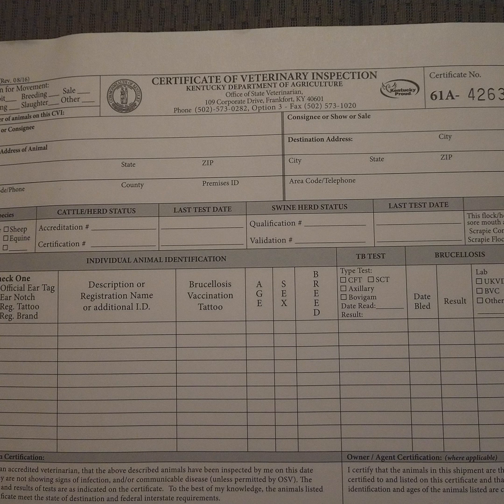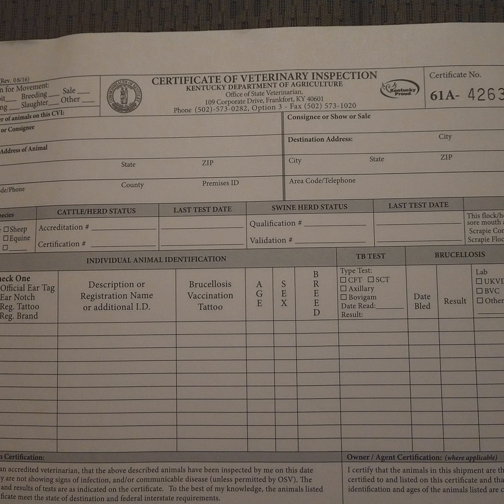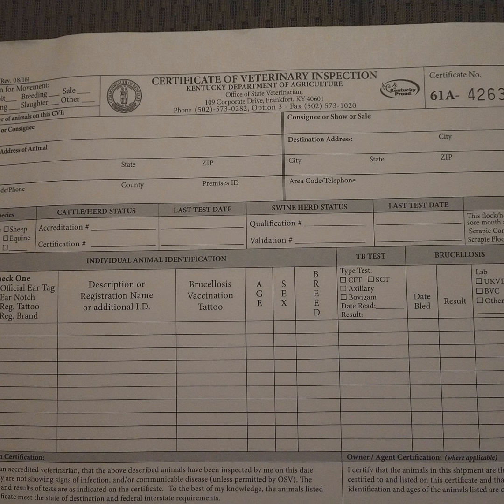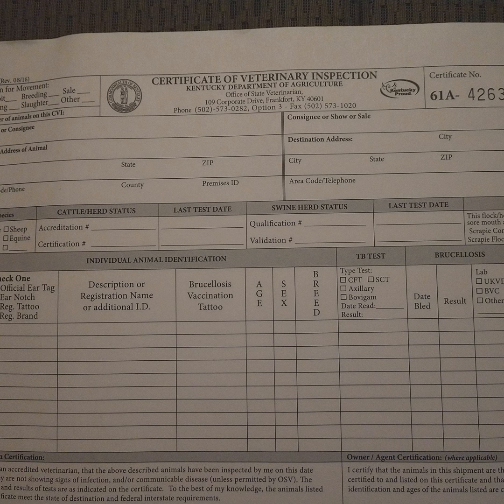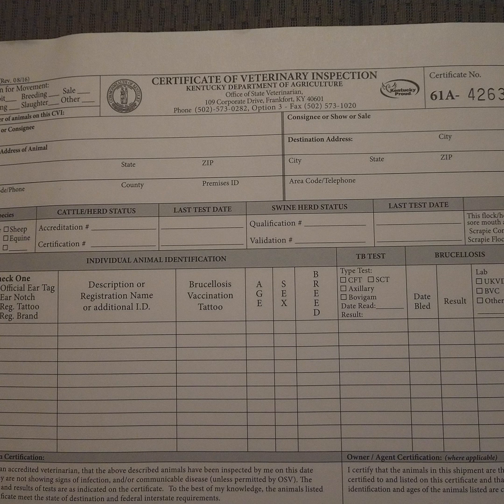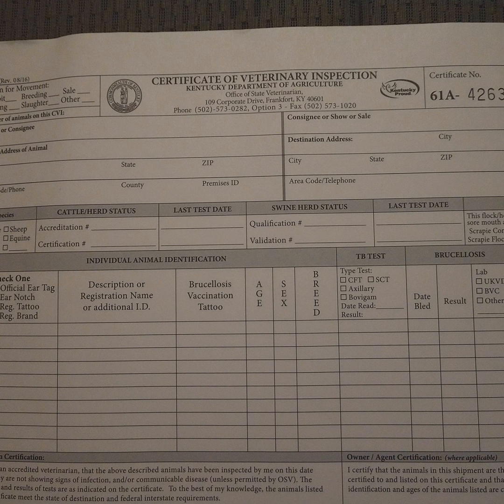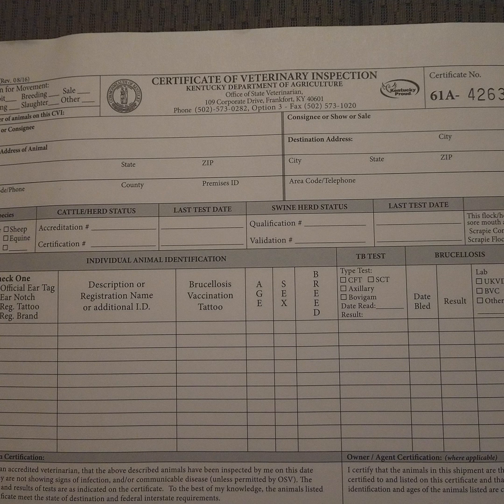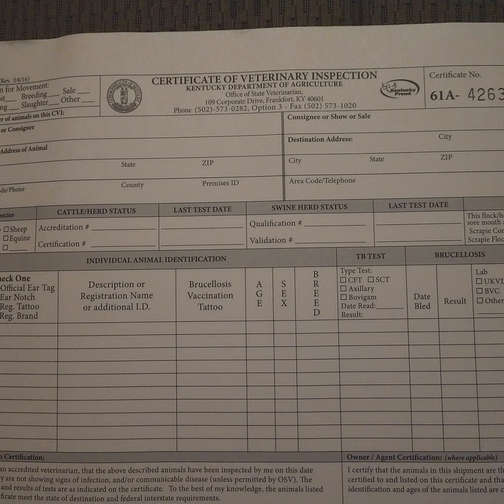Large Animal Health Certificates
In this episode we discuss filling out Large Animal Health Certificates.